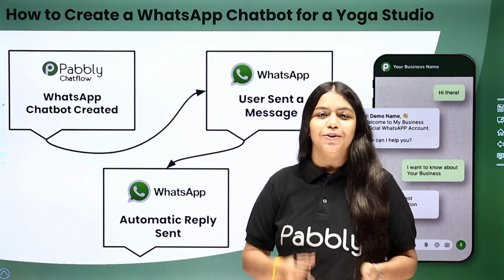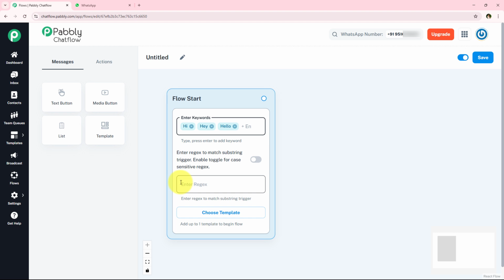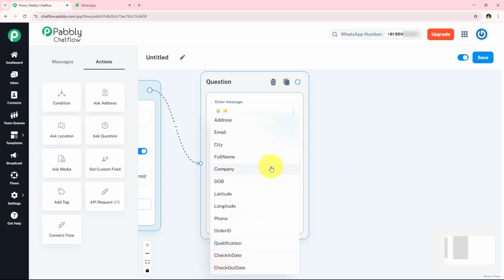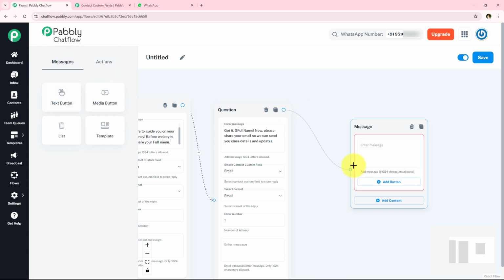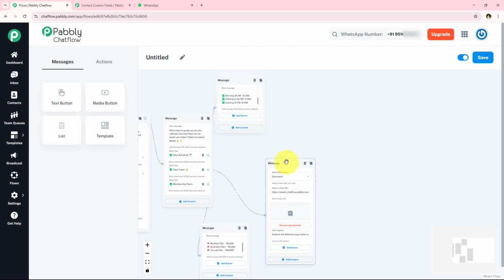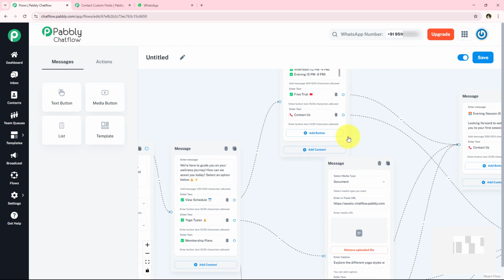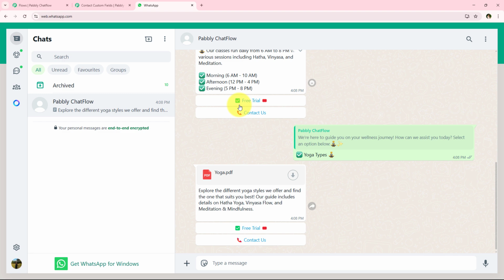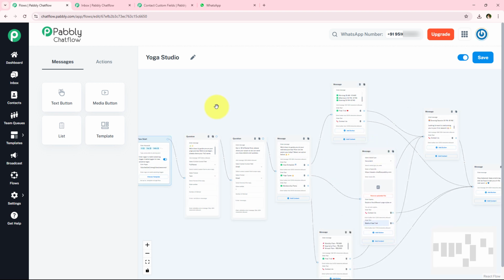How to Create a WhatsApp Chatbot for a Yoga Studio Business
🎯 Use Case:
As the owner of The Yoga Tree, a wellness-focused yoga studio, I wanted a simple yet effective way to engage with new leads coming from Facebook Lead Ads. By creating a WhatsApp chatbot using Pabbly Chatflow, I’ve automated the entire inquiry process. Now, when someone shows interest, the bot welcomes them, collects their name and email, and offers options like viewing class schedules, exploring membership plans, booking a free trial, or learning about yoga styles — all through quick buttons.

Want to attract more students and simplify class management at your yoga studio? With Pabbly Chatflow, you can create a WhatsApp chatbot that automates class schedules, answers membership queries, and shares special offers—helping you grow your yoga community effortlessly! 🧘‍♀️📲

In this step-by-step tutorial, we’ll show you how to:
✅ Build a WhatsApp chatbot to share yoga class schedules and updates
✅ Automate responses for pricing, membership plans, and FAQs
✅ Schedule reminders and wellness tips to keep students engaged

Whether you run a yoga studio, fitness center, or offer virtual classes, this chatbot will help you improve communication, boost retention, and create a more peaceful client experience. 🎯